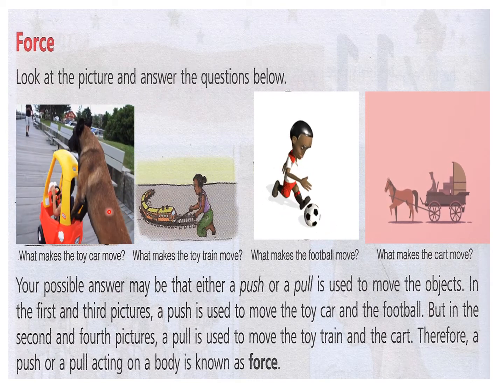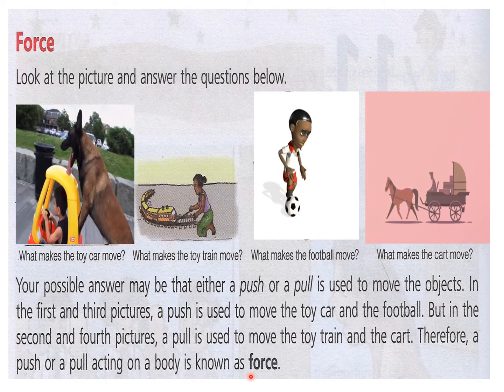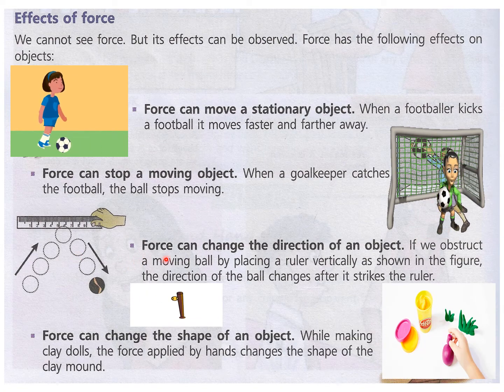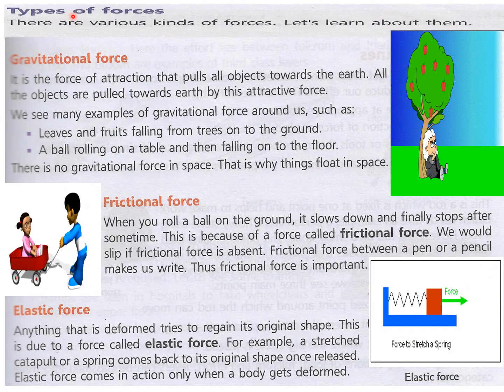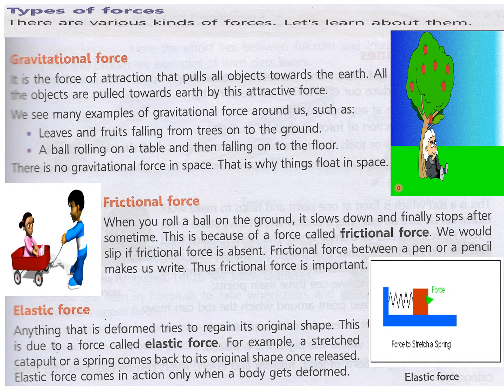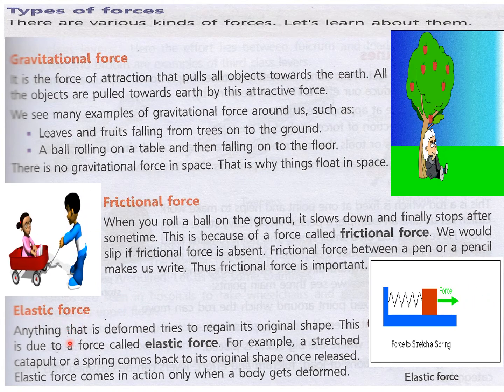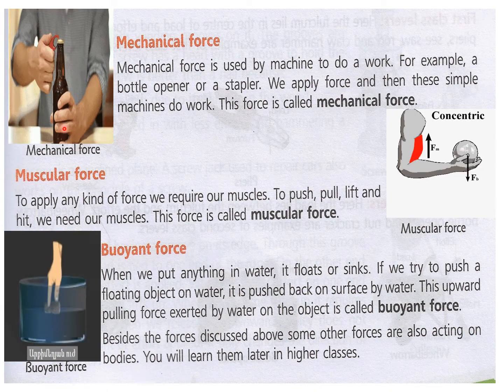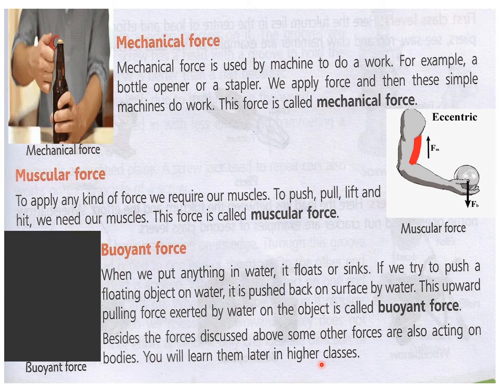CLASS 5, SCIENCE Lesson 11 (6/1/21) Explanation part 1